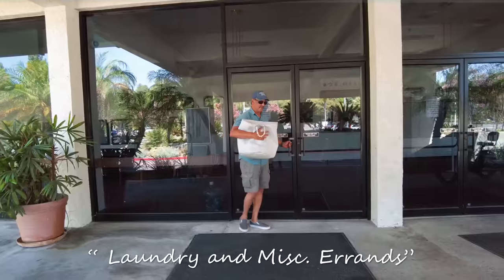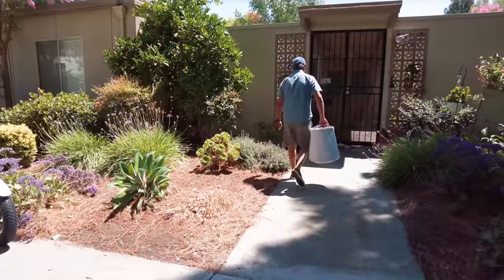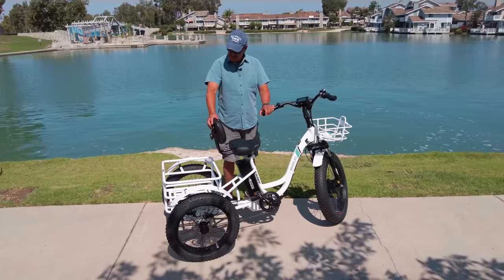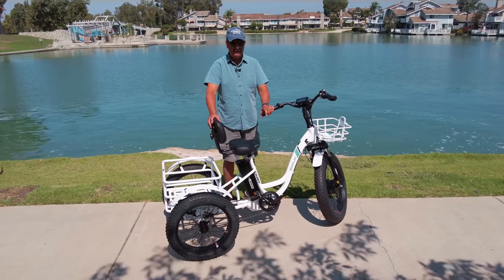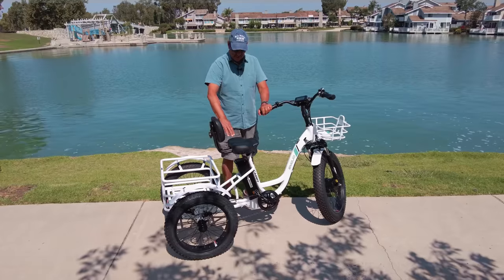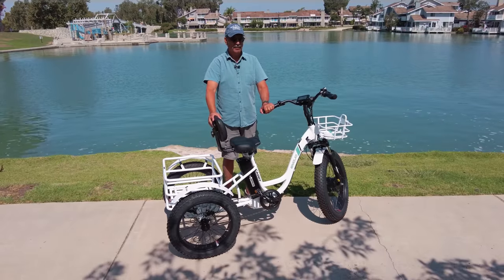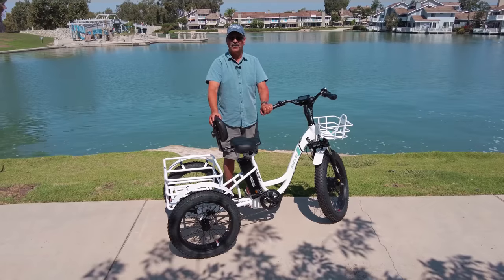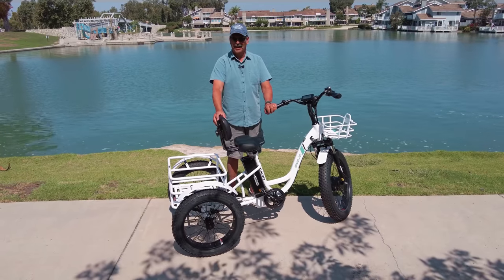CADDY PRO LIFESTYLE RED